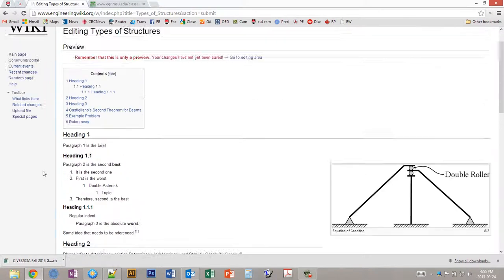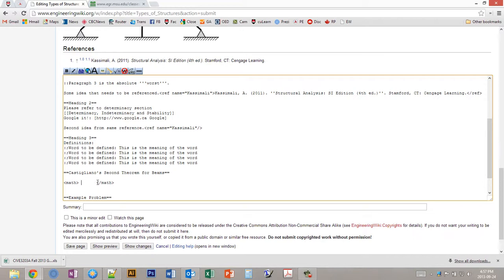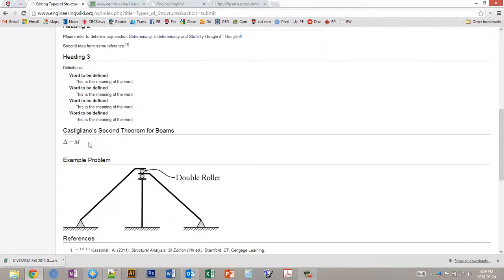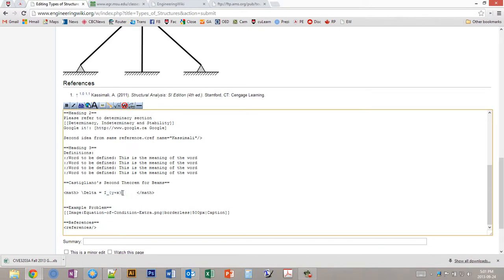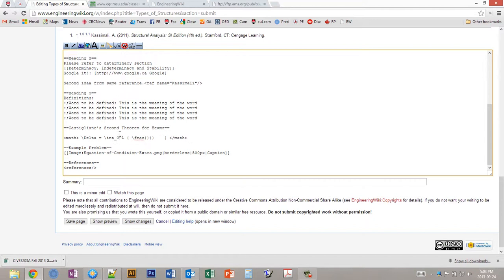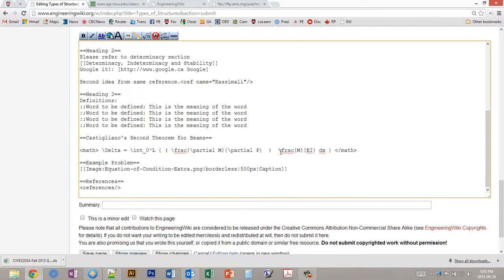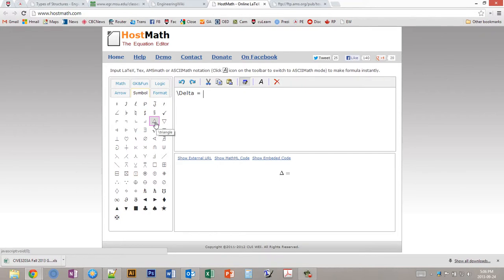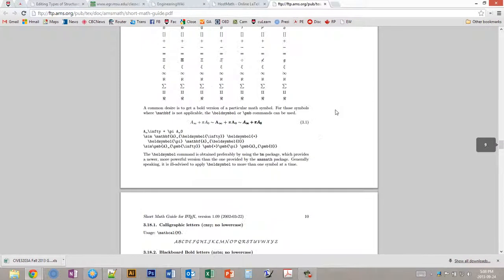Engineering Wiki Editing Part 5: Math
Describes how to format math equations in the wiki using math tags and LaTeX equation formats.